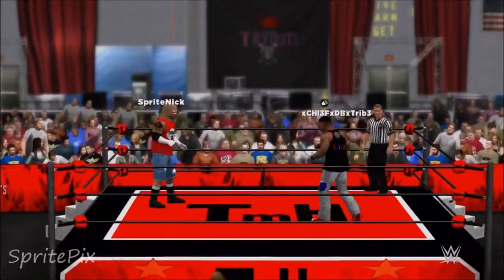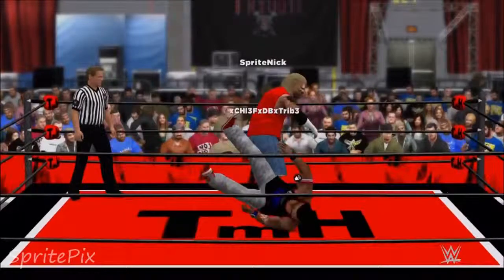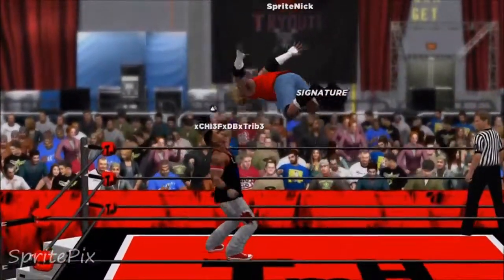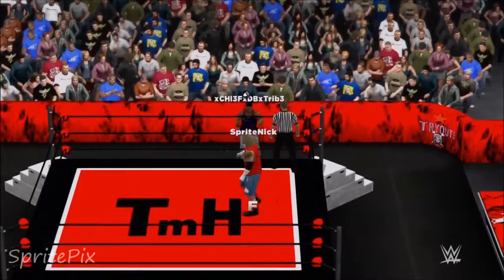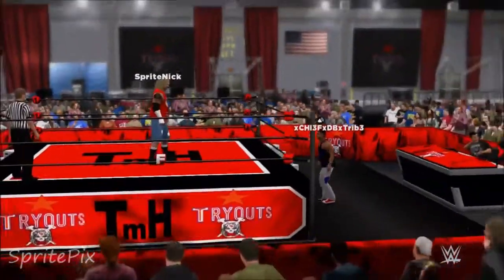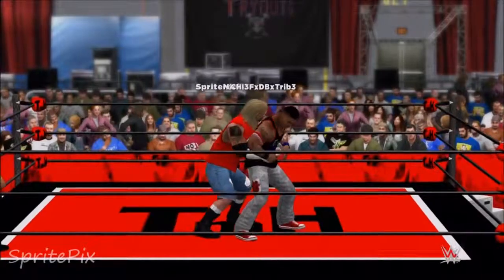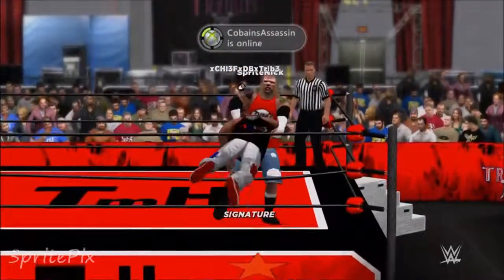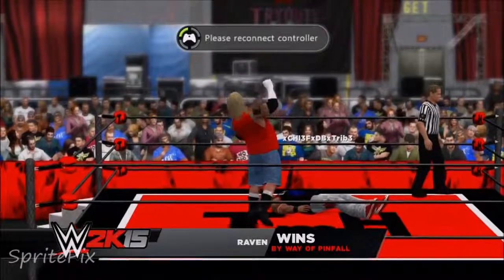WWE 2K15 - 1v1 - SpriteNick vs xCHI3FxDBxTrib3